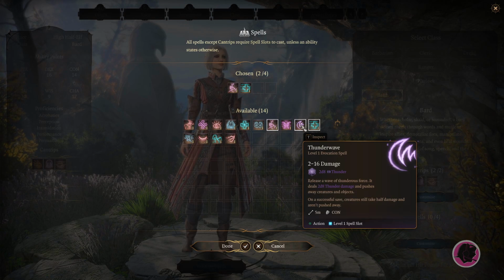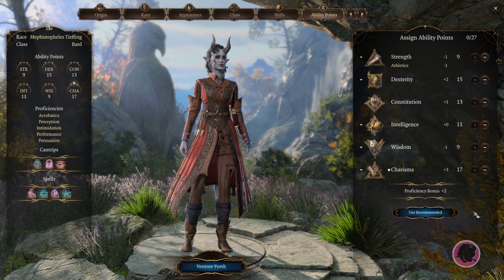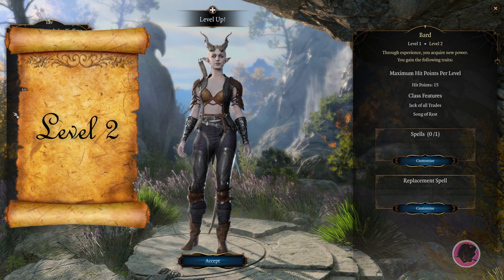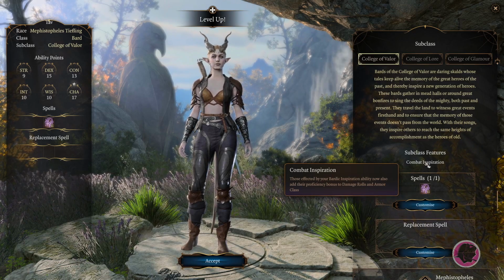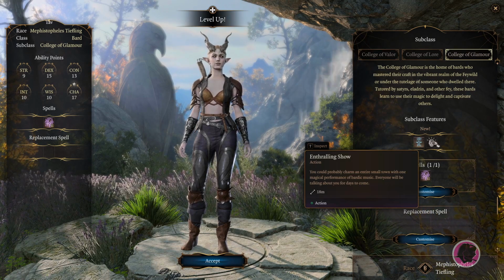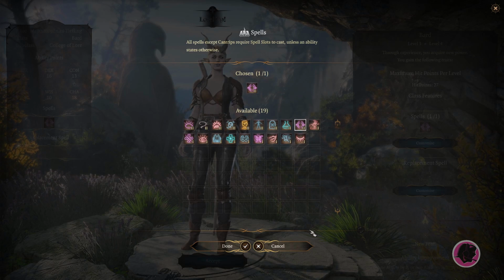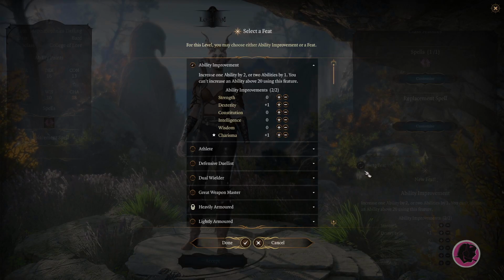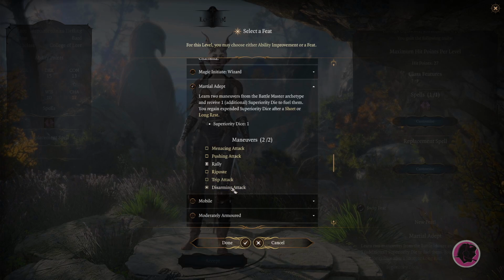BG3 Detailed Bard Class Guide for Early Access- Prepping for Patch 8 [ Baldur's Gate 3 ]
The definitive bard class building guide to help you on your way with Patch 8. Includes College of Valor, Lore, and Glamour!

Timestamps:
Why Play Bard? 0:39
Character Creation 1:21
Playing at Level 1 5:23
Level 2 6:07
Level 3 6:53
College of Valor 7:16
College of Lore 7:52
College of Glamour 8:34
Level 4 10:51

In case you didn't know, I also write fanfic and original fiction!

Legionnaires (Scifi with Romance) Complete!
Wilder Than Fire (mecha romance with lots of smut) First Book Complete!

Legionnaires is now PUBLIC!